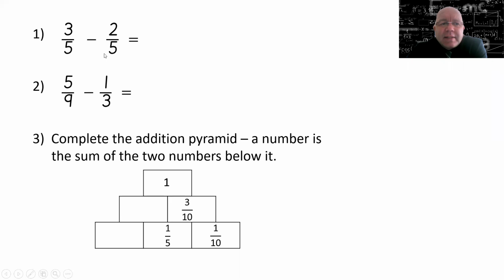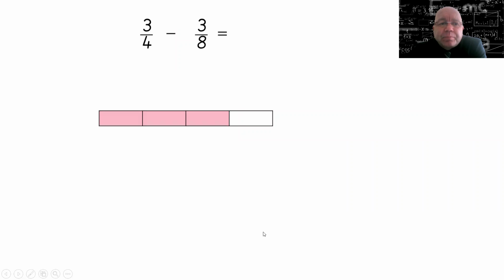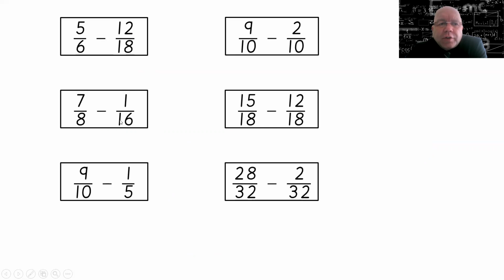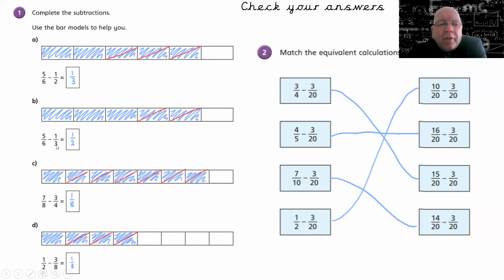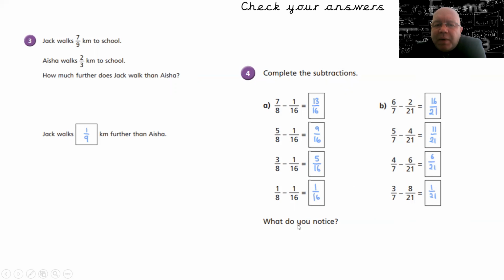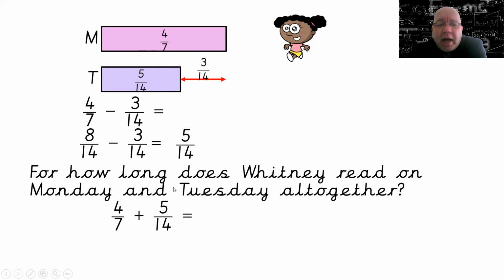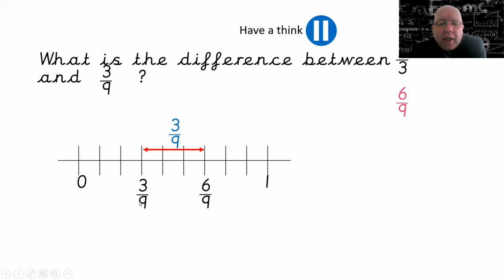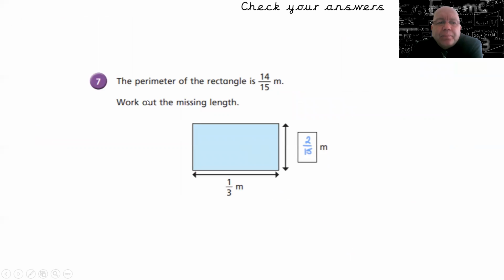Year 5 25th February Lovelace Maths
After all our work adding fractions, it’s time for a change. We are going to use our skills to find common denominators and do some fraction subtraction.